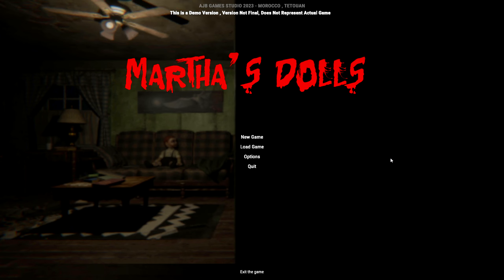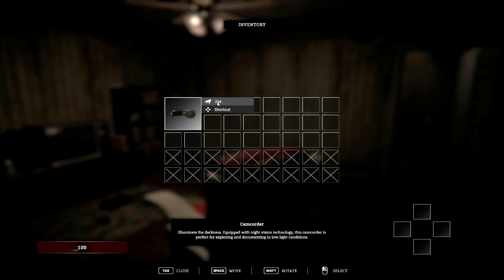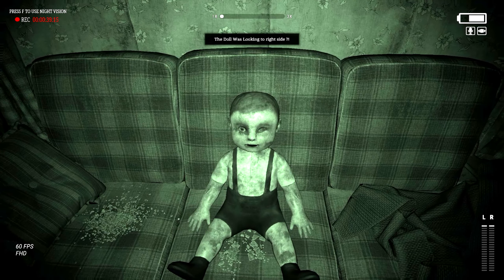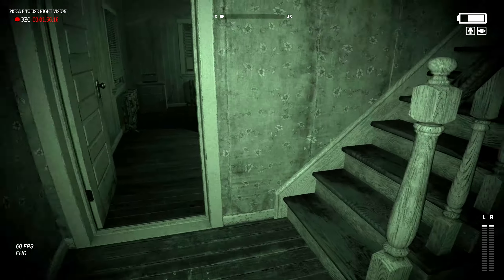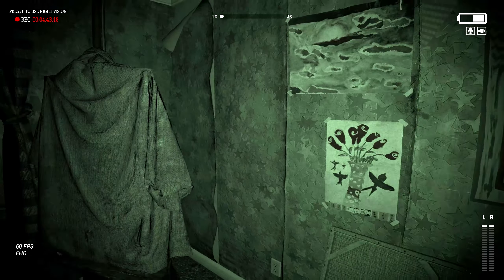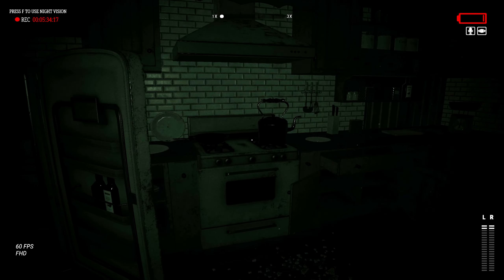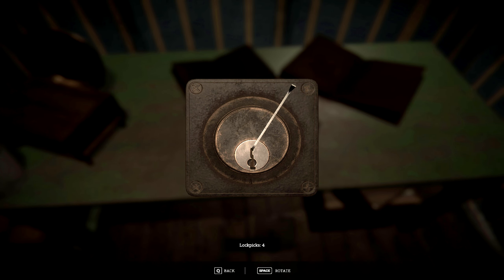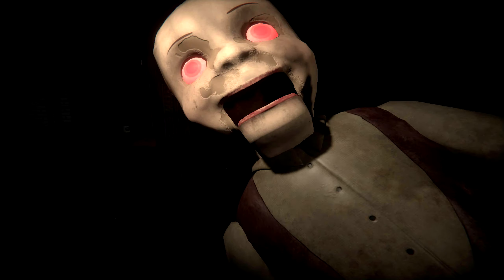THIS GAME WILL GIVE YOU NIGHTMARES FOR A LONG TIME - MARTHA'S DOLLS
You are the player, and you have been tasked with investigating the disappearances in Martha's House . You must find out what is happening. But be warned, the dolls are not to be trifled with. They will stop at nothing to keep you from leaving.

The only way to survive is to find Martha's House Secrets. It is said that Martha was the one who cursed the village, and only she can break it. But her house is guarded by the most powerful of the dolls, and you will need all your courage to face them.

Can you survive the horrors of Martha's Hollow and break the curse?

MARTHA'S DOLLS WITH COMMENTARY

PC Specs:
Intel Core i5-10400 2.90 GHZ
Ram 16GB
NVidia Geforce Gt1050 2GB
2x SSD 128GB
1x SSD 500GB
PSU Gigabyte P550B